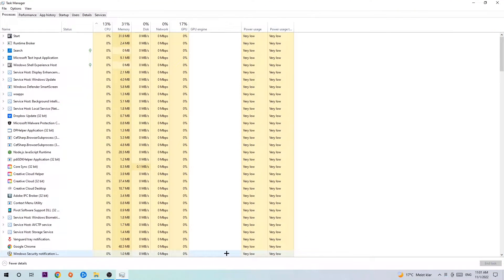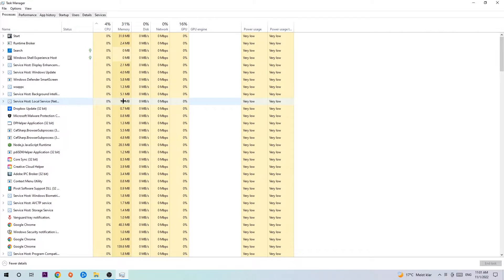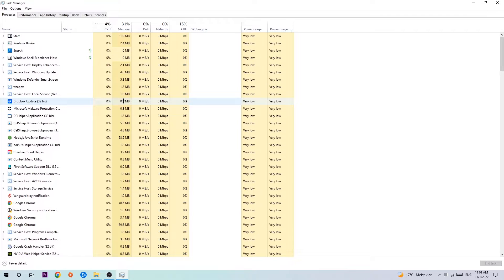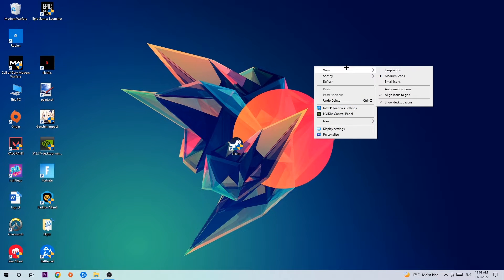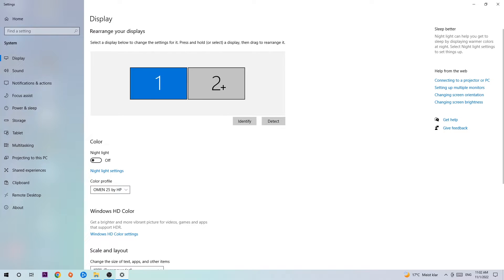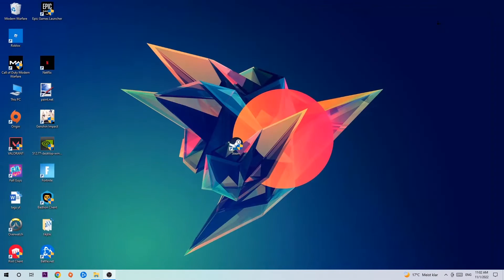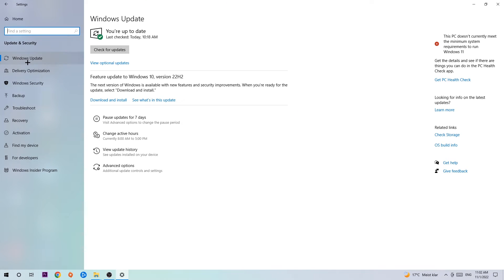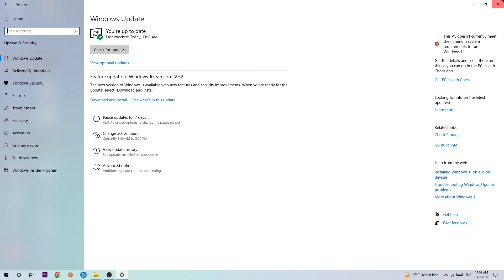Warframe – How to Fix Crashing, Lagging, Freezing – Complete Tutorial 2022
how to fix Warframe crashing,
how to fix Warframe crashing on pc,
how to fix Warframe crashing on ps4,
Warframe crashing,
Warframe crashing pc,
Warframe crashing mid game,
Warframe crashing fix,
Warframe crashing 2022,
Warframe keeps crashing,
Warframe crash fix,
how to fix Warframe freezing,
how to fix Warframe freezing pc,
Warframe freeze,
Warframe freezing pc,
Warframe freezing fix,
Warframe freezing,
Warframe lagging,
Warframe lag,
Warframe lag fix,
how to fix Warframe lagging,
how to fix Warframe lagging pc,